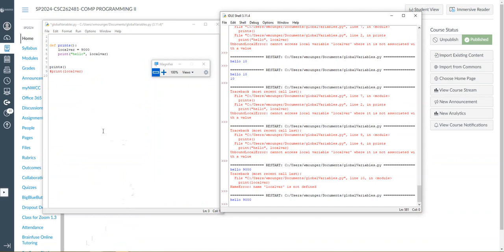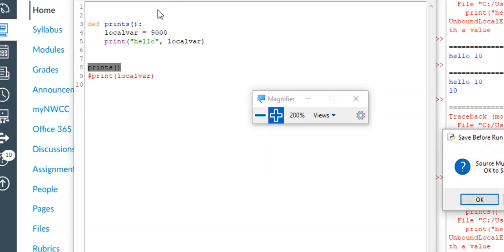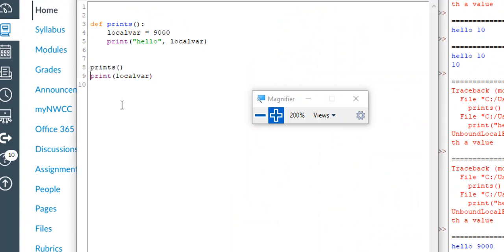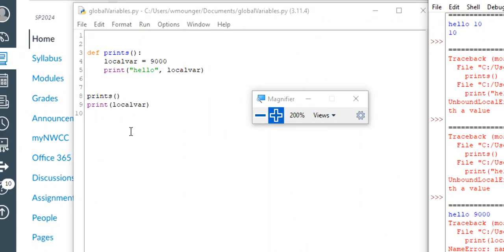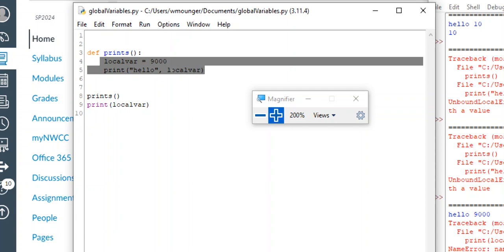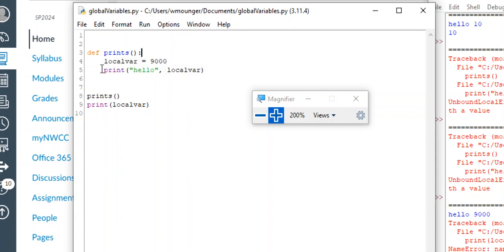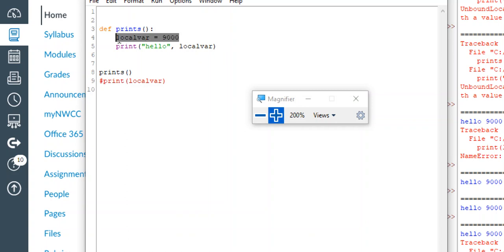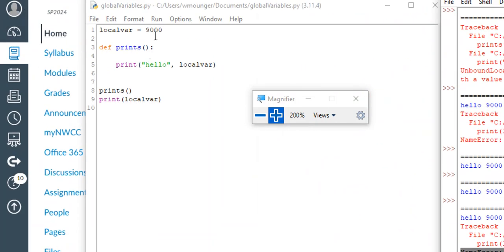Global Variables Python